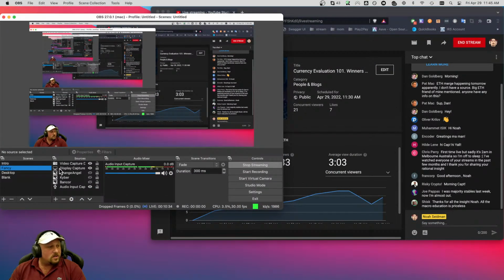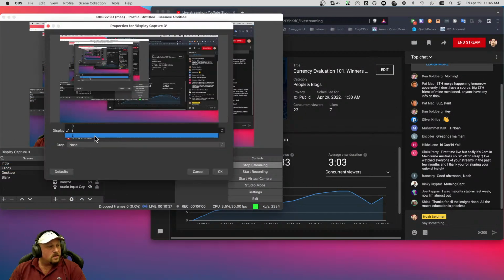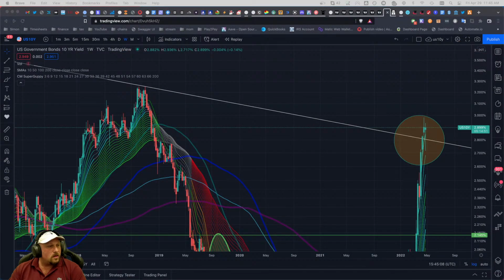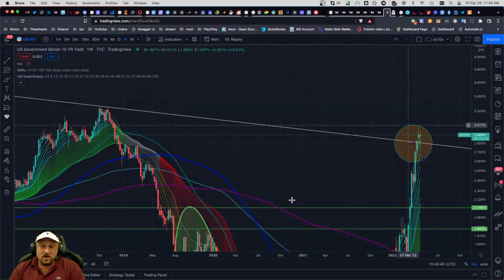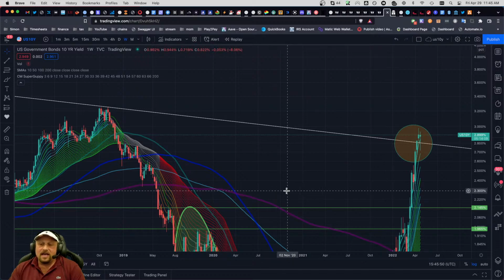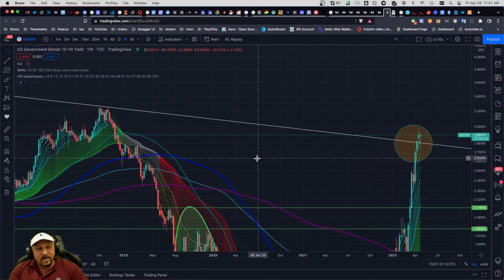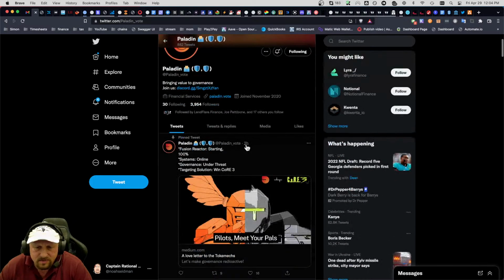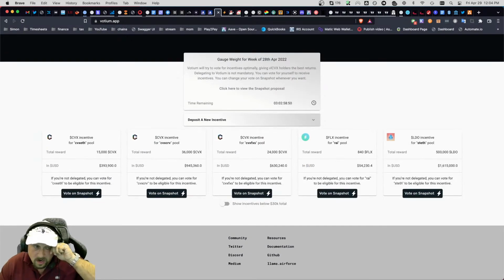Currency Evaluation 101. Winners & Losers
Currency is a simply concept, but assessing the viability of a currency is complicated in a world of endless implementations. Let's run down the basis of what makes for a successful currency.